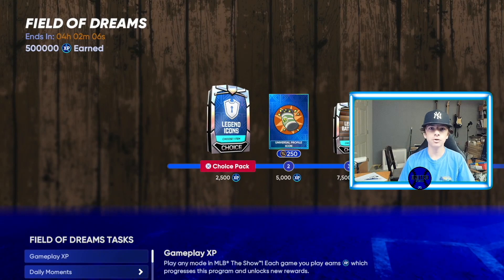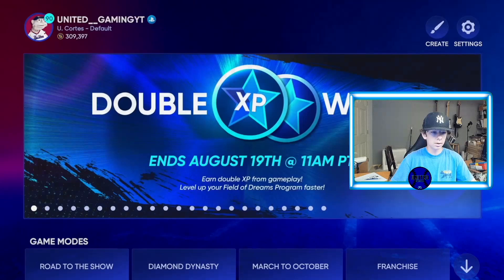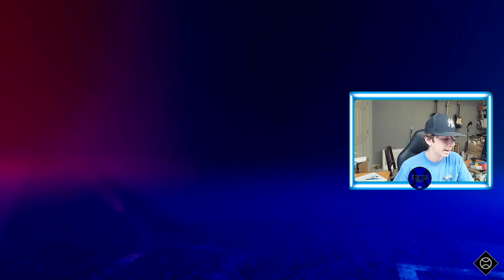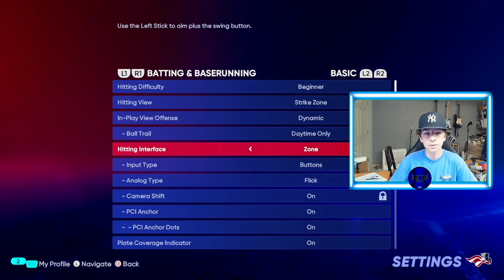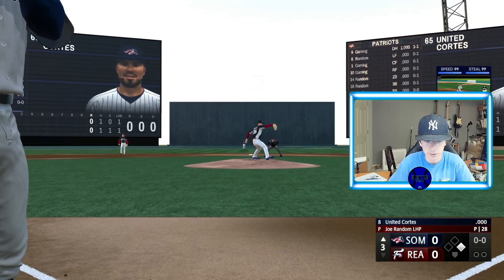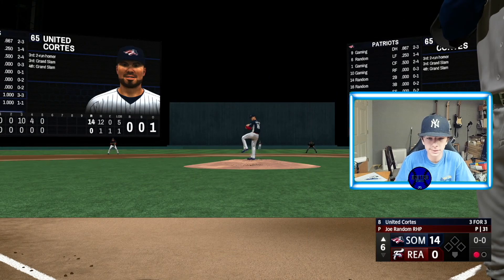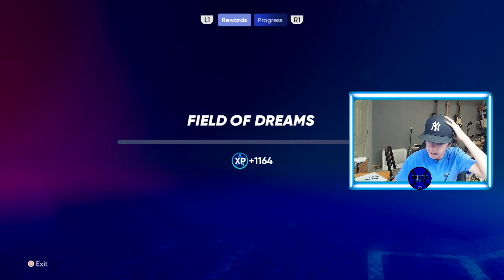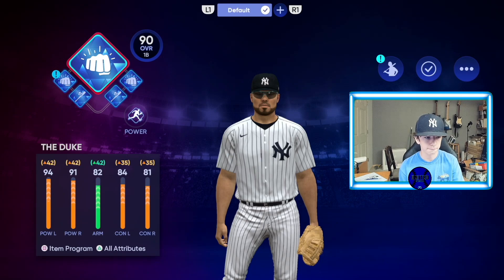*BEST* XP METHOD!! GET *NEW* DOG DAYS OF SUMMER CARDS FAST!! MLB The Show 22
Hey everyone! I hope you enjoyed this MLB The Show 22 video.

United Gaming is a gaming channel that plays MLB The Show videos and other MLB content